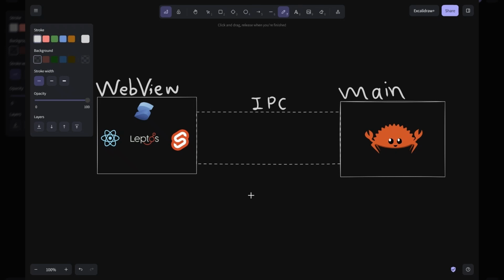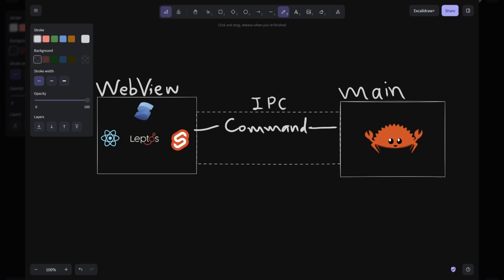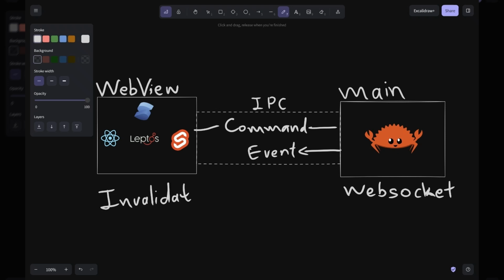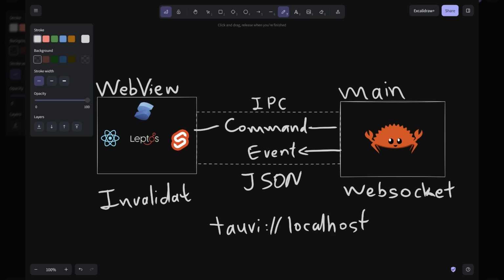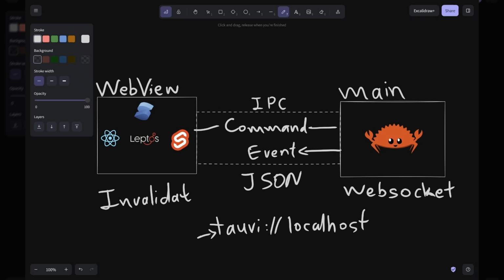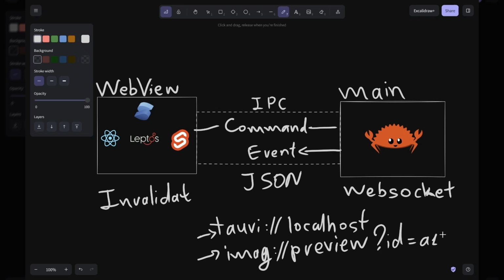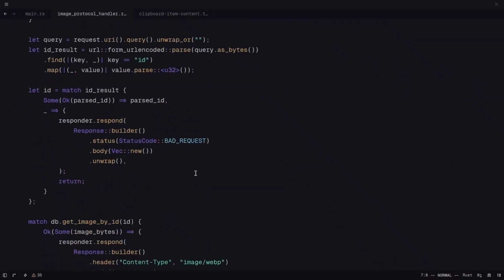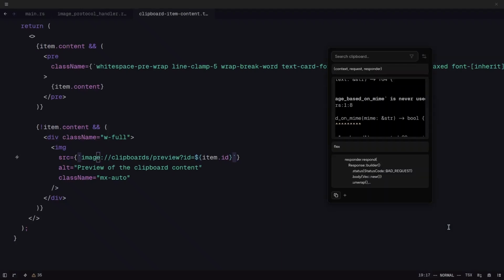How can WebView get data from Tauri Main Process?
Using Tauri commands, events, and custom protocol to communicate between the WebView and the main process.